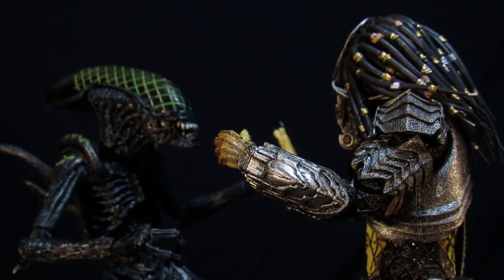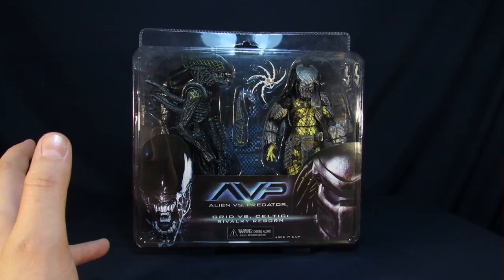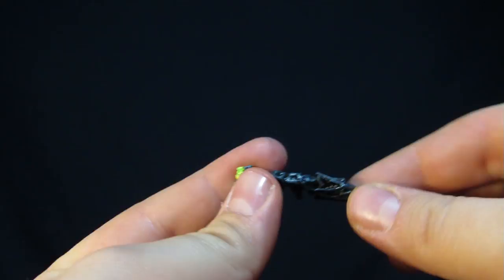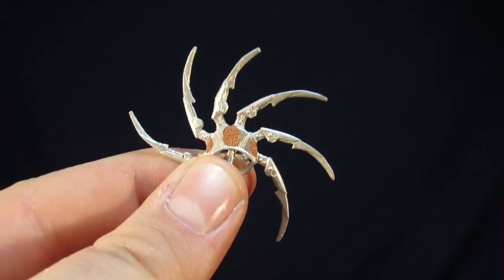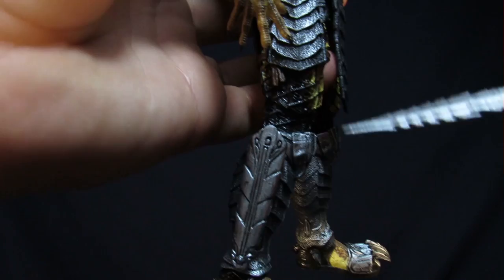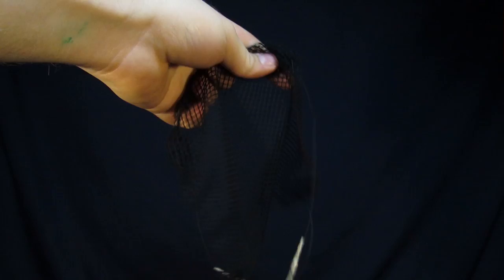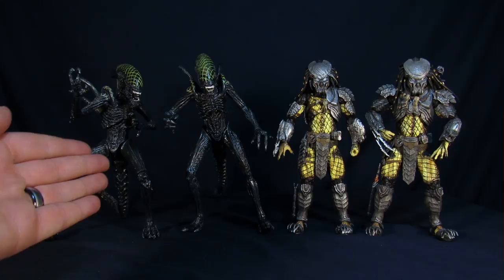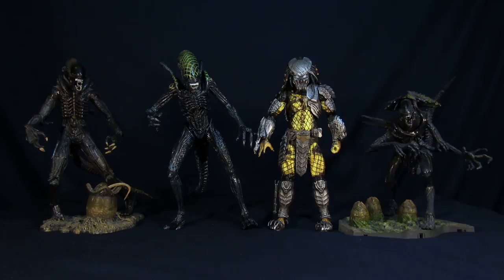NECA AVP ALIEN VS PREDATOR GRID VS CELTIC: RIVALRY REBORN 2 PACK FIGURE REVIEW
Two of the most iconic xenomorph and predator are now available clashing in the same pack! In this review, Steve and Arnes go over the NECA AVP Grid and Celtic 2 pack. These figures are based off of their fight scene in the film Alien vs Predator and have new battle damage and accessories not seen in other releases. Please enjoy!